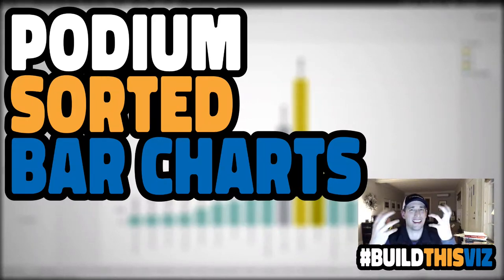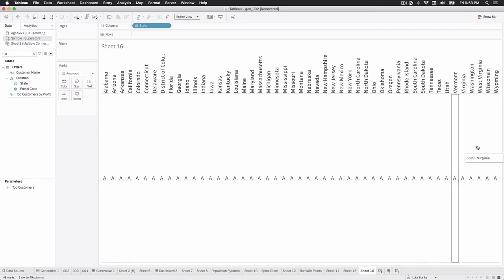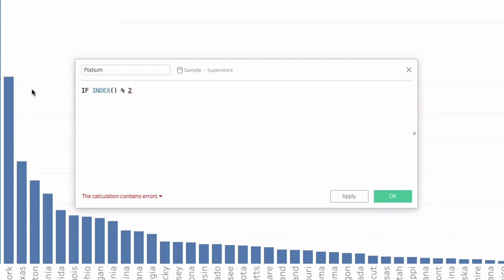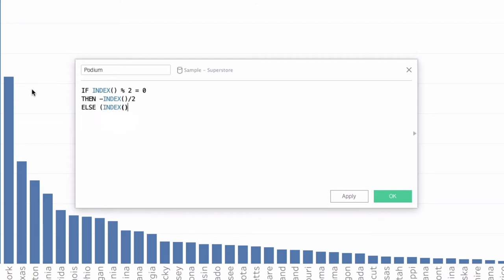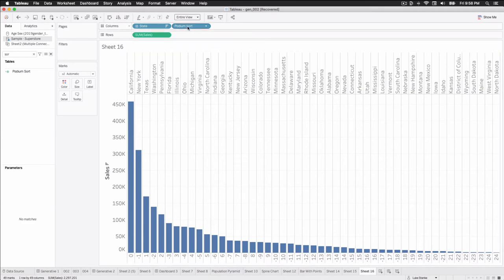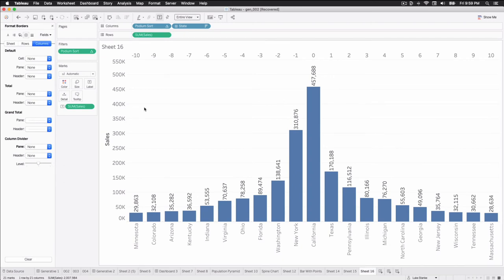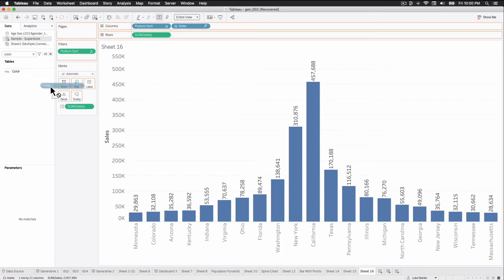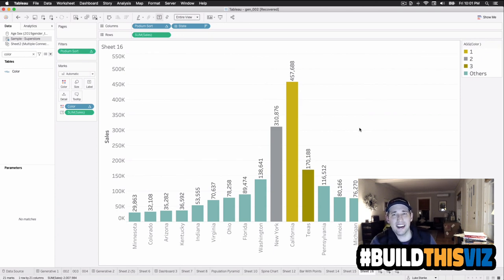Podium-Sorted Bar Charts | Build This Viz | Tableau Tutorial With Data Coach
Learn how to easily make Podium-Sorted Bar Charts in Tableau Desktop with Tableau Zen Master, Luke Stanke.

Podium-Sorted Bar Charts are a simple yet excellent way to improve your Tableau dashboard design and data visualizations.

P.S. Where most analytics training programs lack depth, Data Coach provides wisdom. Our modern curriculum is unparalleled. Comprising video lessons, hands-on exercises, and a capstone project designed around your company’s data, Data Coach also offers a truly premium service: one-on-one coaching. Interested in upskilling?
0:00 - Introduction
0:23 - Podium-Sorted Bar Chart Example
1:10 - How to Build Podium-Sorted Bar Charts
4:50 - Adding Color to the Top Three
5:57 - Thank You